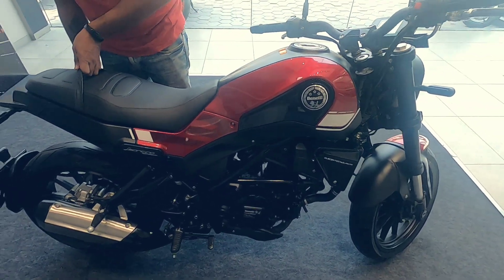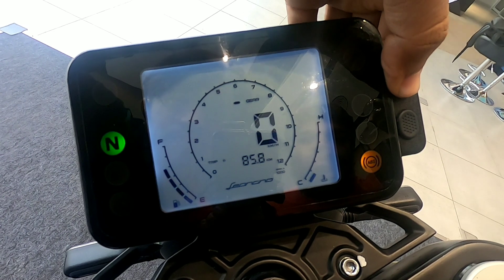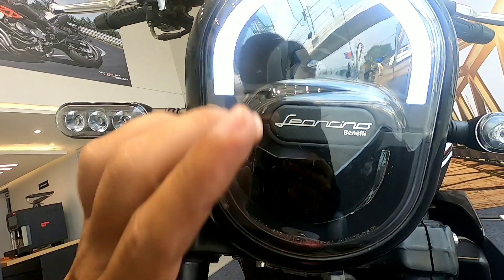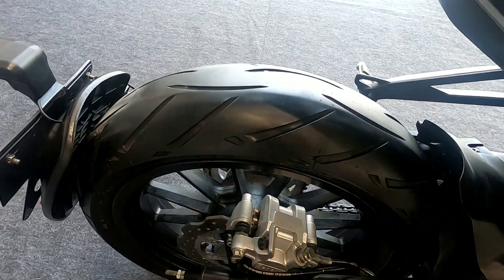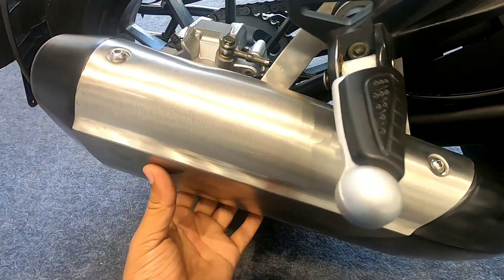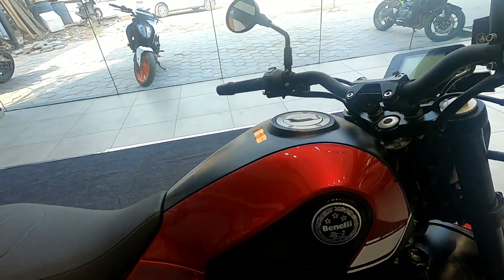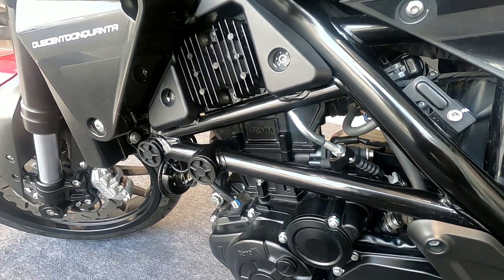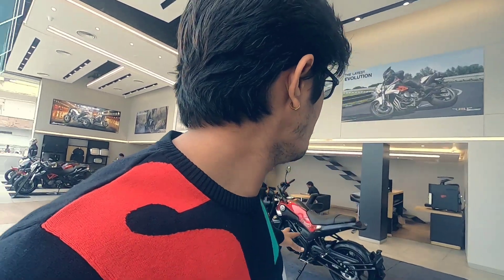Benelli Leoncino 250 walk around & Exhaust sound!!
GoPro Housing protective case 899/-

Syska 20000mah power bank

Universal Pair Nighteye COB LED Car Headlights 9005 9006 H4 H7 H11 Bulbs Lamps 72W 9000LM 6500K H4

BT-S2 1000m Motorcycle Helmet Intercom Waterproof For Wired Wireless Helmet EU plug

LAVALIER CONDENSER MICROPHONE Cheapest mic for DSLR, mobile

Vingaboy Probiker Gloves for Motor cycle

LED light for Bike/Scooter

My DSLR Canon EOS 200D

I do upload videos of Bike Reviews, Care and maintenance.

If you want me to make a video on any Bike, please mention in the comment box.

If you Like the video, do not forget to hit LIKE button. Your one like will encourage me to make more quality videos.

You can also share the video using the share button.